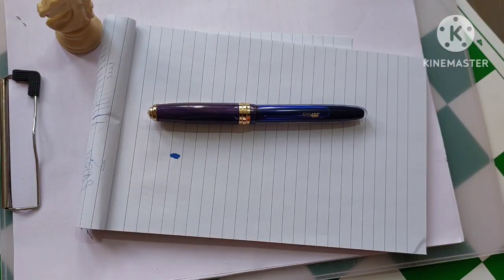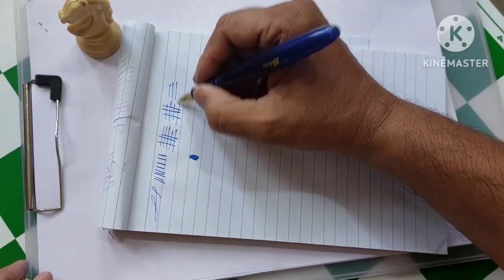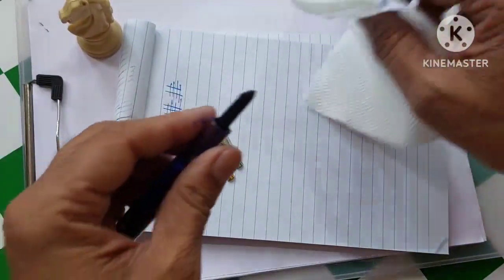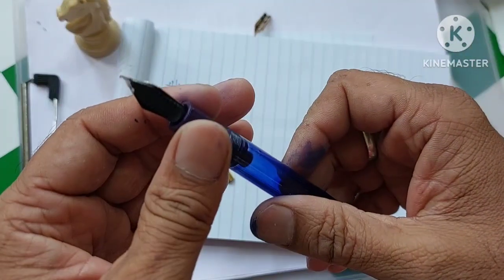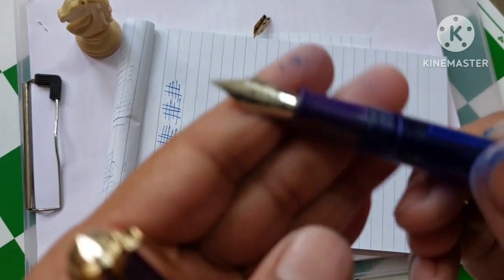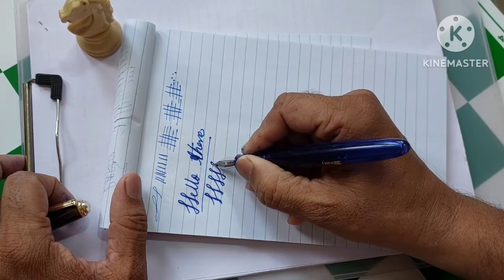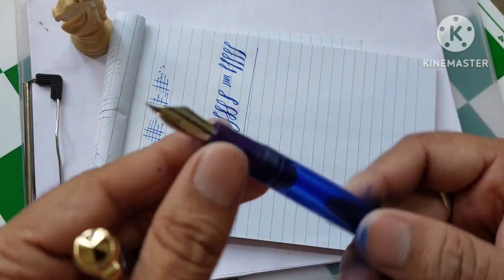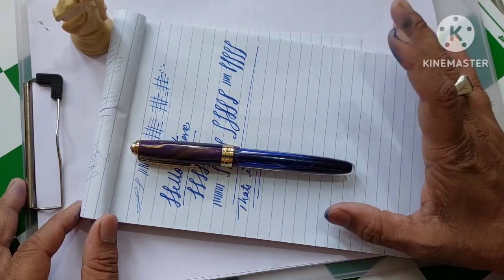Changing Fountian pen nib to Flex Nib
The Product is available at offimart.com, flipkart.com